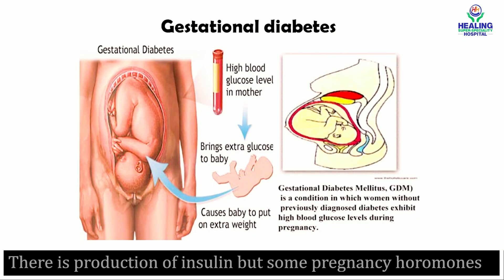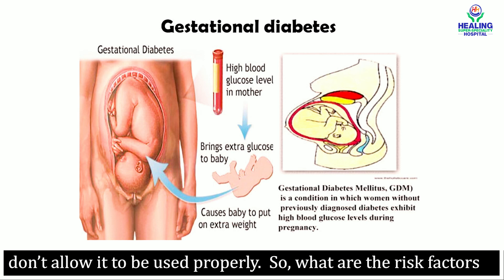गर्भावस्था के दौरान शुगर | Gestational Diabetes in Pregnancy | Healing Hospital High Risk Pregnancy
Gestational diabetes (गर्भावस्था के दौरान मधुमेह,शुगर )  is a temporary form of diabetes some women may acquire during pregnancy. Women who develop diabetes during pregnancy ( Gestational Diabetes) may need high-risk pregnancy care due to complications that can arise during pregnancy and childbirth. Gestational diabetes during pregnancy is very common and can be easily managed with the right care and guidance!  Dr. Ekawali Gupta, Sr. Consultant Obstetrician & Gynaecologist at Healing Hospital Chandigarh talks about the risks, complications, management & prevention of gestational diabetes mellitus (GDM) during pregnancy.

Are you planning for a baby? Listen to what our new mothers & fathers have to say about their baby delivery experiences! We take care of every expectant mother with great expertise, compassion & outstanding comfort.

Looking for the best female gynecologists in Chandigarh? Don’t bother going any further as we know the best lady doctors for you. When it comes to pregnancy, we only look for the best of the best as there is no scope for any risks to be taken.
When finding the best gynecologists, we make our decision based on reviews, experience, and qualifications of the doctors, the infrastructure of the hospital, and the level of affordability. Keeping all these criteria in mind, we have located Healing Hospital as the best Gynecology Hospital in Chandigarh, which is home to some of the best gynecologists in the entire country.

HEALING HOSPITAL is a NABH certified multi-specialty hospital located in the heart of Chandigarh city. It provides 24×7 emergency and ambulance services along with other services at very affordable prices. With a team of experienced and highly qualified doctors and nurses, helpful and friendly staff, high-end infrastructure and equipment, Healing Hospital is one of the most recommended gynecology hospitals in the entire Tricity.
Gynecology services of Healing Hospital are listed as follows:

1. BIRTHING
Welcoming a new member to the family is one of the most exciting events one can have in life. Healing Hospital provides a family-centric approach to maternity care, honoring the needs of every mother-to-be.
Healing Hospital’s gynecologists are caring and extremely skilled to take the best care of the mother and the baby. What makes the department better is its postpartum staff. It provides important pieces of advice on self-care, baby care, and parenting, and talks to the mother to get her mind rid of any fears and difficulties.
Some of the birthing and maternity care services available at Healing Hospital include Prenatal care, Childbirth Care, Midwifery, NICU, Postpartum care, etc.

2. BREAST CARE
In addition to being a challenge physically, breastfeeding can be a mental concern as well. The gynecology department of Healing Hospital tries to prevent Breast Operation as much as possible by early breast care screening for timely detection of any sort of problem.
But sometimes surgery is the best way for the well-being of the patient. Understanding the nature of this operation, every attempt is made to make the operation as minimally invasive as possible.

3. OBSTETRICS-GYNECOLOGY
Following are the Obstetrics-Gynecology conditions treated at Healing Hospital:
• Gynecological services including general processes, annual examinations, and surgery
• Women’s reproductive health such as family planning, birth control, and contraceptive control
• NVD/ LSCS
• Menopause management including counseling and support
• Thermal ablation to reduce heavy menstrual flow that requires no incisions
• Fertility Services such as Artificial Insemination processes are used to help infertile couples conceive
• Laparoscopic surgeries
• Hysteroscopy/ DNC
• Hysterectomy
• Trachelectomy of the cervix for early CA cervix
• Vaginal cysts

4. WOMEN’S HEALTH REHABILITATION
Healing Hospital’s Women’s Health Rehabilitation Program helps in improving the well-being of the patient by assisting in returning to normal physical activity, reducing medicine consumption, etc. The gynecology department takes care of prenatal and postpartum pain, childbirth injuries, and pelvic muscle weakness among other services.

Still, have doubts/ Queries?
Visit: Healing Hospital & Institute of Paramedical Sciences, Chandigarh
Address:- Sub. City Center, Sector 34-A, Chandigarh

to know more about Healing Hospital and its facilities.